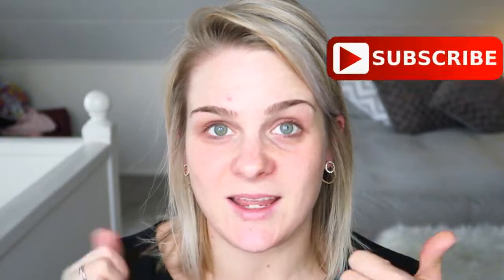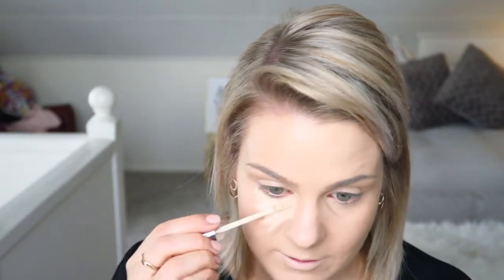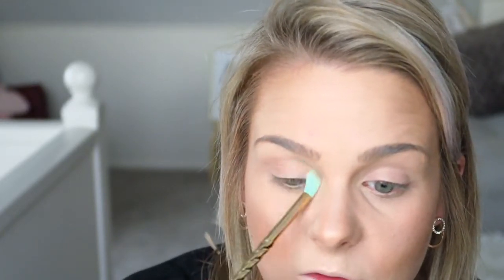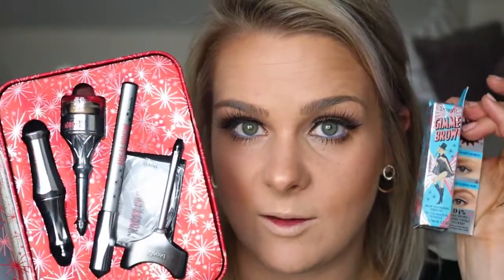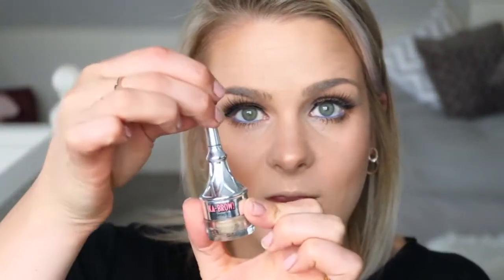$1000 Makeup Haul- Sephora , Mecca ect Plus Trying on New Makeup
Im back from Australia and I have spent way to much money , I have been to Sephora , mecca maxima , mecca cosmetic and more I have been everywhere.
Im here to share with you my $1000 collective makeup haul and put all these products on my face

If you like my $1000 collective makeup haul and makeup try ons please

♡FACE
Benefit Porefessional
Lancome Teint idol 24 hour foundation & Este lauder Double wear foundation
Too Faced Sweet Hearts Bronzer
Benefit Hoola for contour
Mac Beaming Blush
♡ EYES
Benefit Ka Brow
Benefit make me brow
Nyx liquid eyeliner
Too faced sweet hearts bronzer for eyeshadow
Benefit Tinted Mascara Primer
Benefit Roller Lash
Tarte eyelashes
♡LIPS
Mac MATTE lipstick Lady Danger